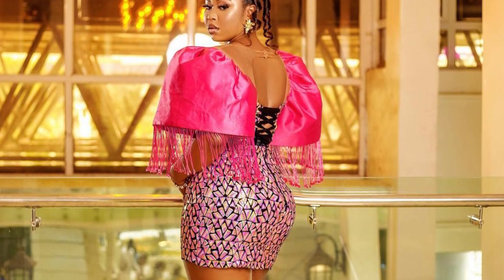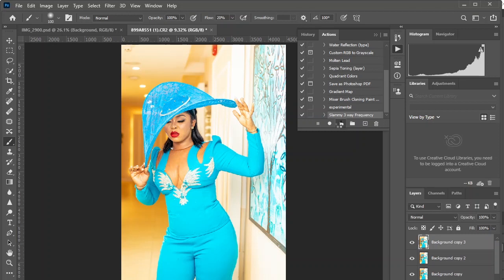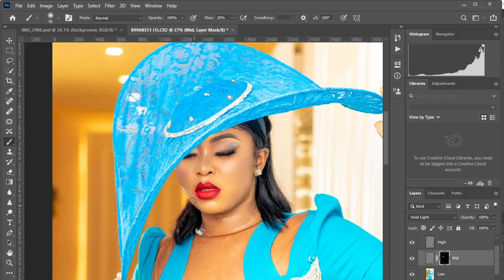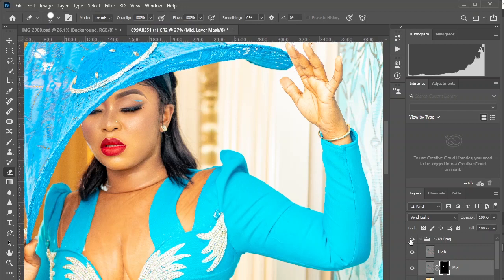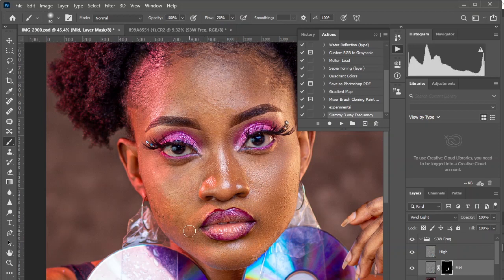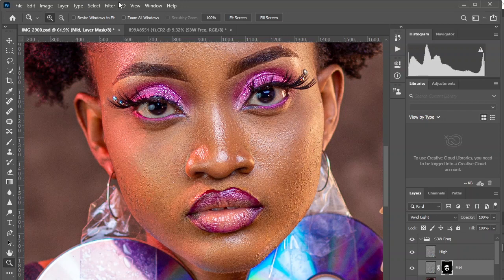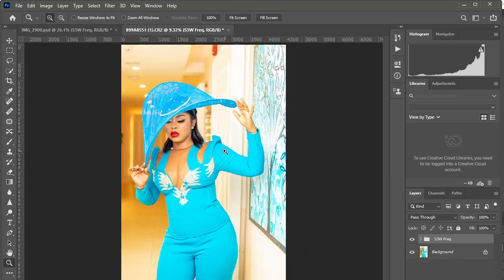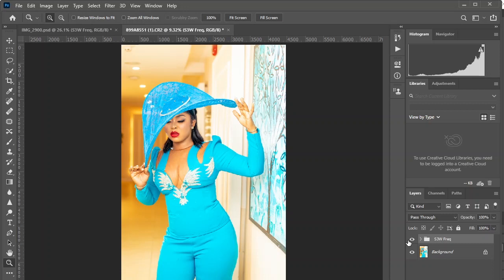Frequency Separation Into 3 Parts - Photoshop Tutorials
The Popular Frequency separation Method uses 2 frequencies, High and Low but in this video we will see how to use 3 Frequencies (High, Mid and Low) to fasten your retouching using a photoshop Action that works very effectively,